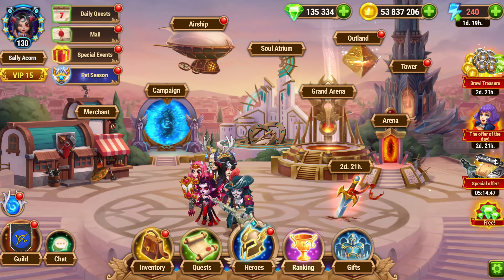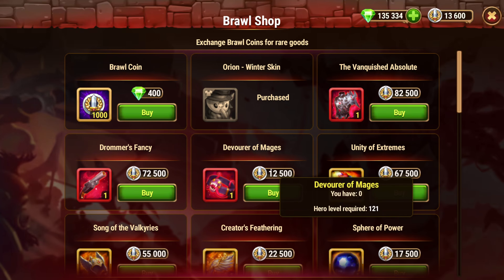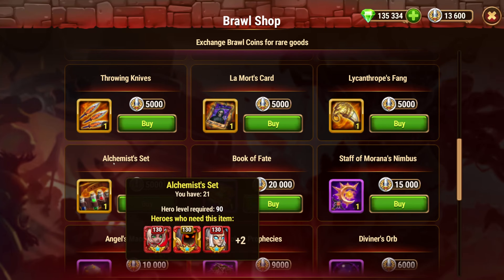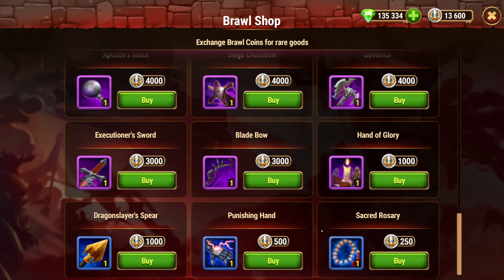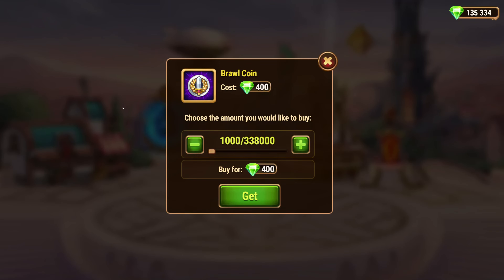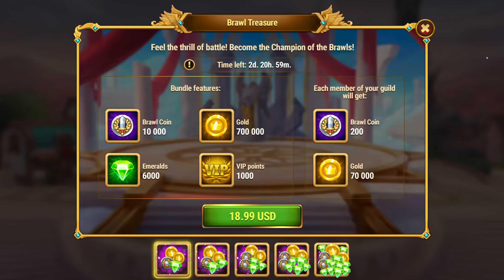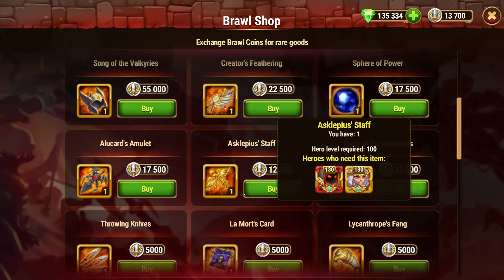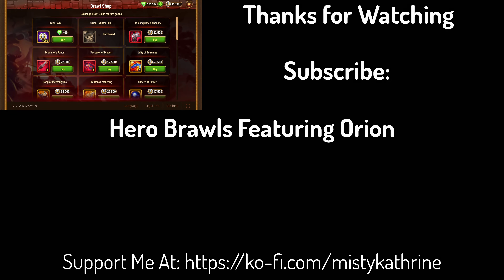Best Items From Brawl Shop — Hero Wars: Dominion Era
During the Orion Hero Brawl event in Hero Wars, there is a Brawl Shop to spend your Brawl Coins at.  In this video I talk about the best items to buy.